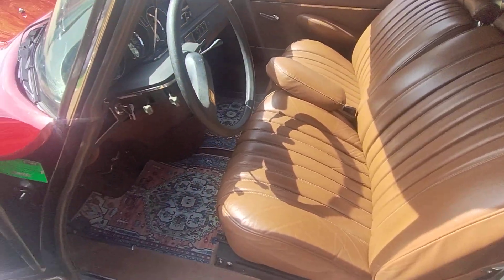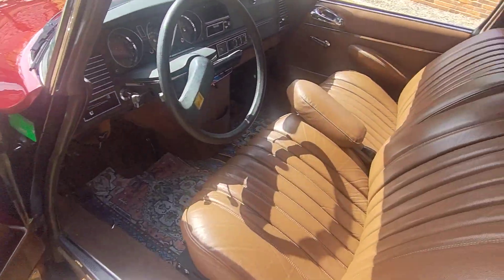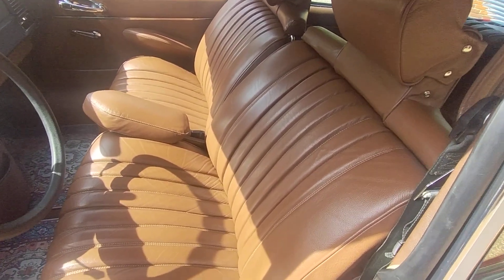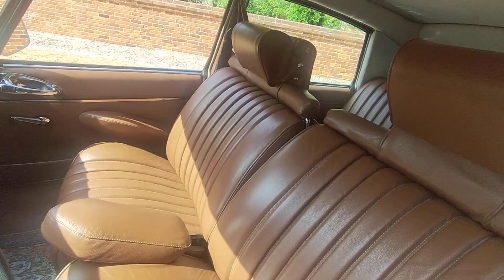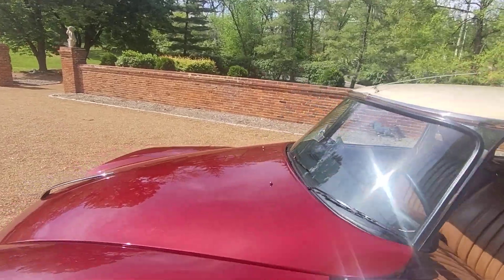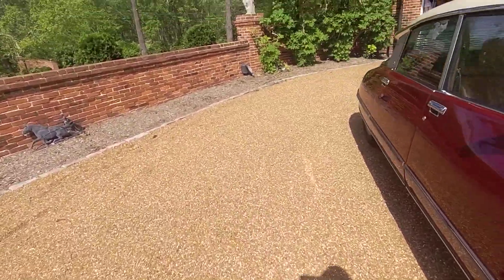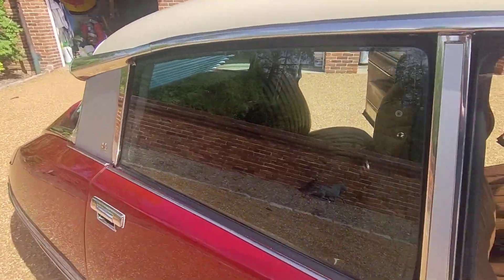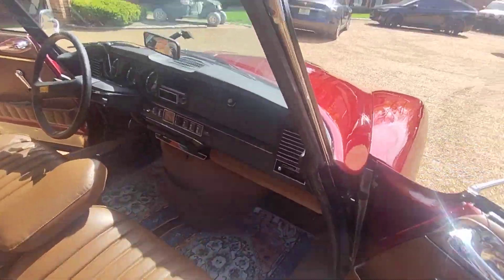restored Citroen ds21 interior